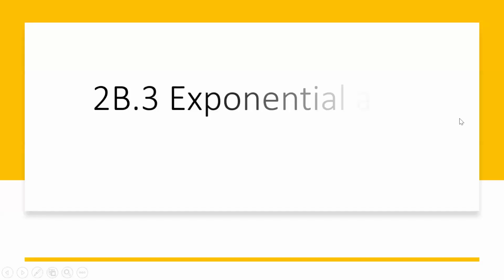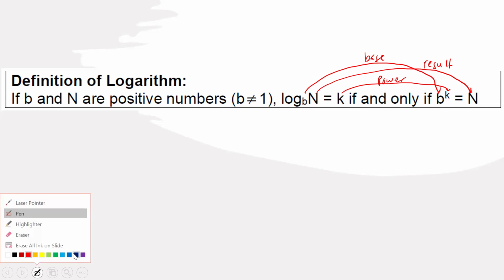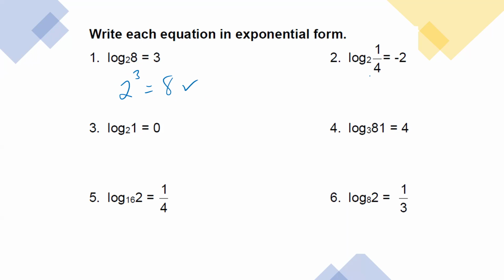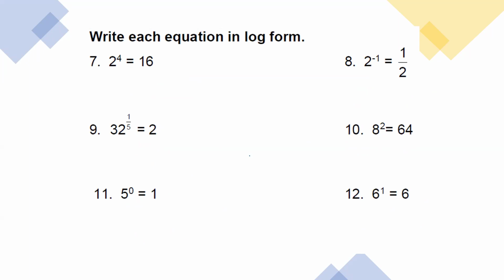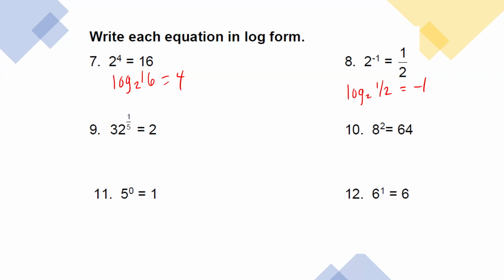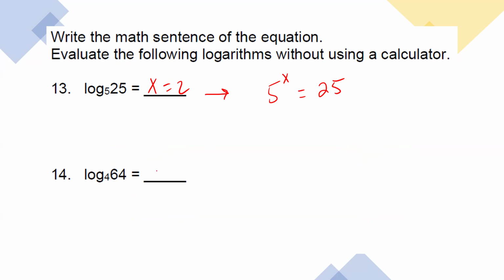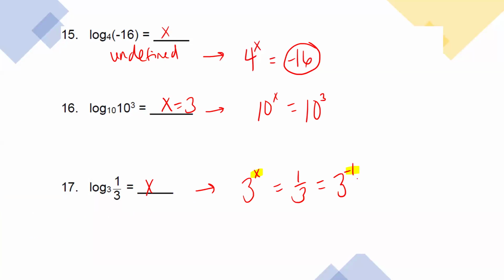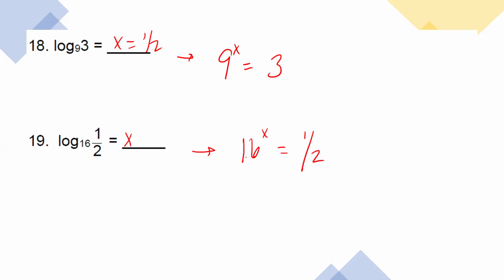2B.3 Exponential and Log Forms